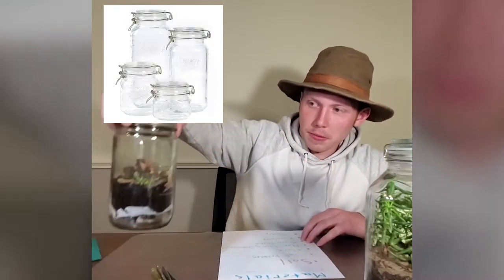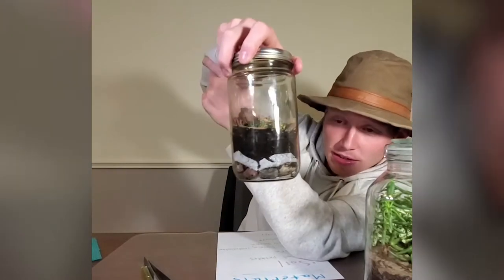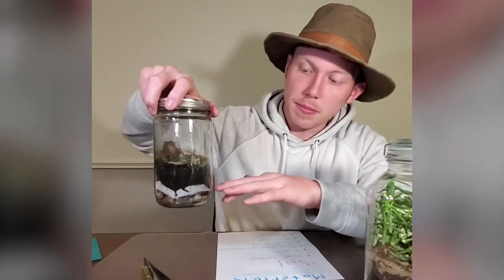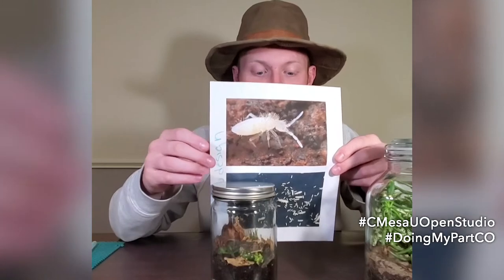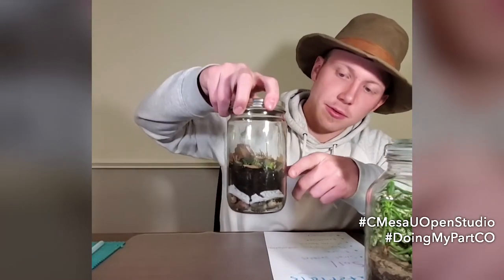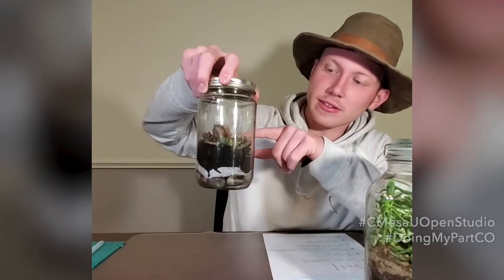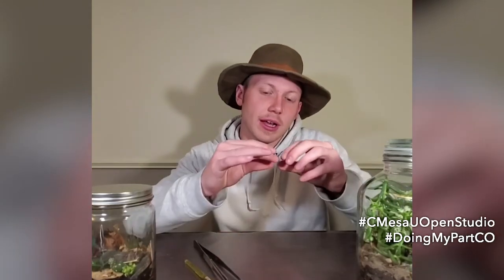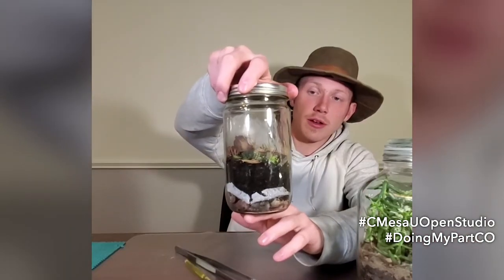Open Studio - CMU student Cole Kennedy | Colorado Mesa University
Cole Kennedy, a CMU student studying K-12 physical education, shows us how to create a closed terrarium in this Open Studio session.